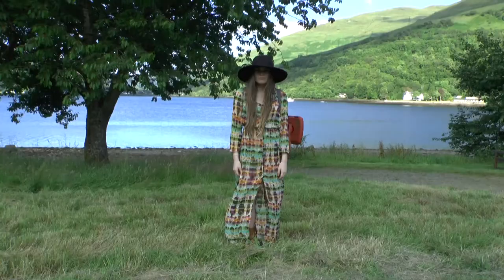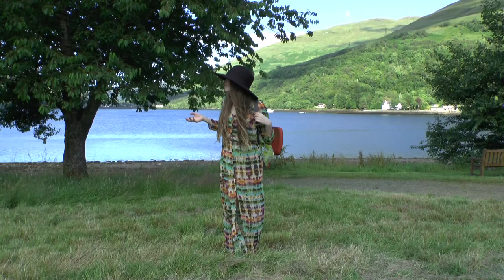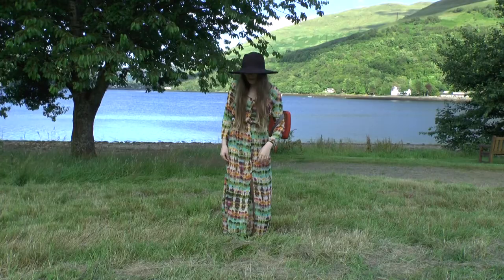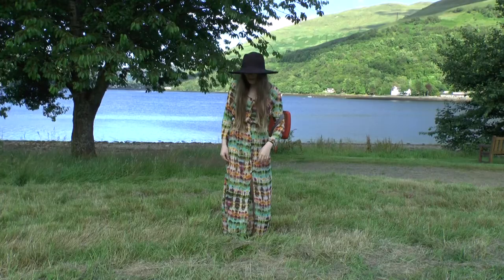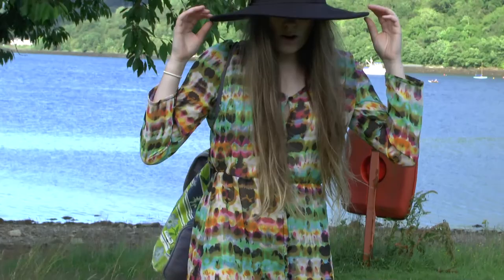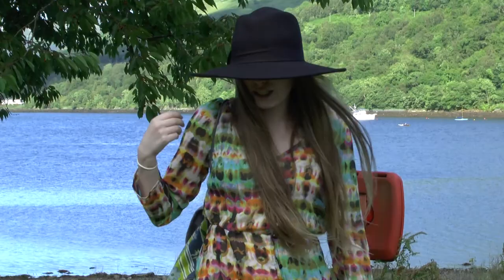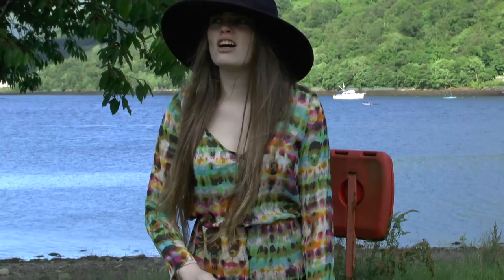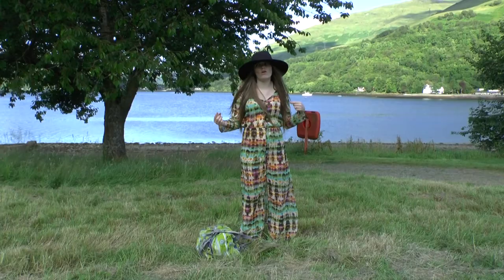OOTD- Losing Myself in Argyll, Scotland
Hiya, heres my outfit from my roadtrip video! Because we were going to be "going in the wild" i thought i would go for a boho inspired look.

I do feel it worked with the surroundings and the backgrounds that i chose to shoot the photos for my blog. I'm so proud of the photos he took, I think they are some of his best yet. I really do urge you to go check them out! Even if its to check out his photography skills ;) I also took a few photos myself, if you are into that sort of thing!

Also, if you are interested in visiting here, the link is below!

SOFTWARE & EQUIPMENT
Filming Camera- panasonic HC-X900M
SLR Camera- Nikon D5100
Lens- Nikon 35mm prime lens
Film Editing- Final Cut Pro